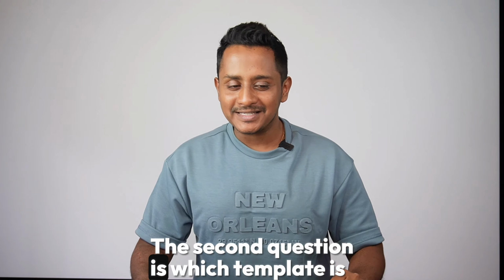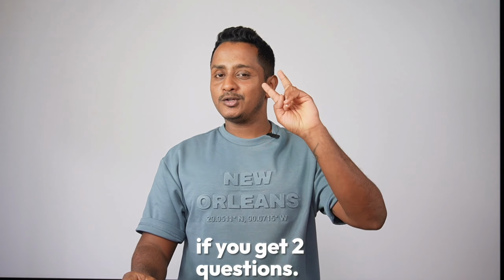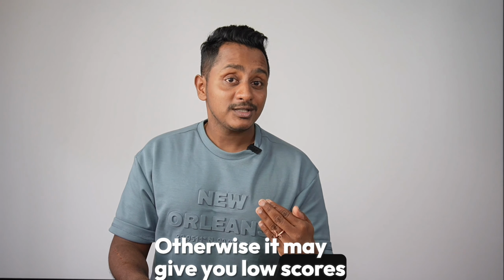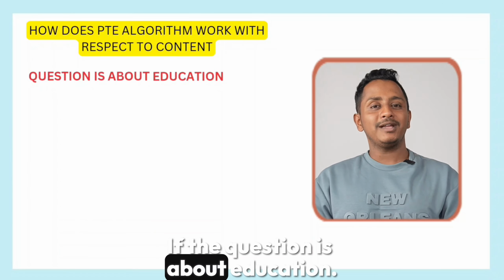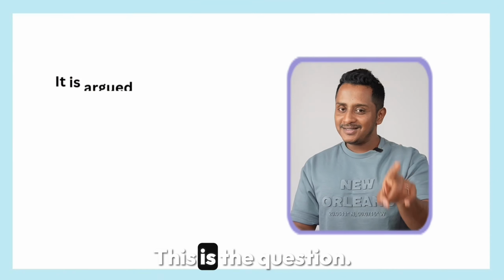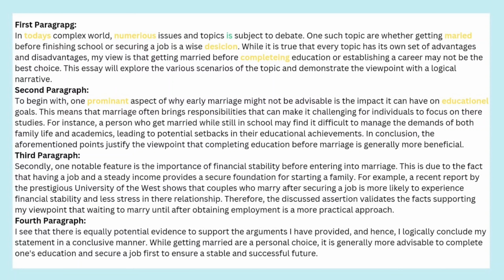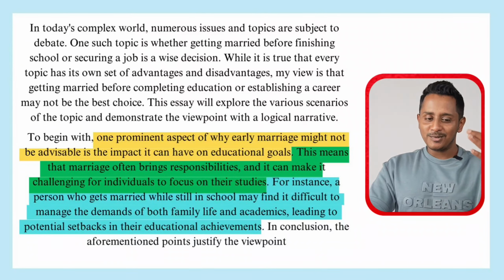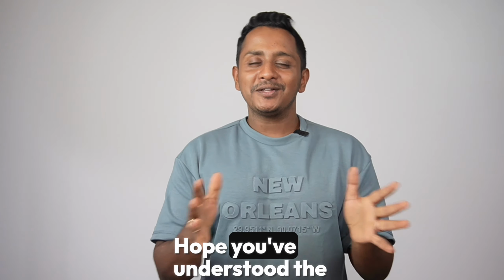PTE Essay Template - NEW Way to SCORE 90/90 in 2024 (Algorithm Decoded)